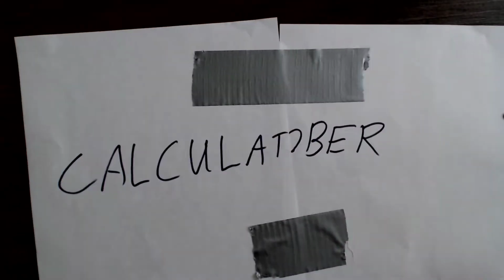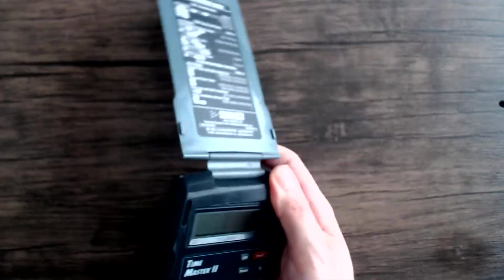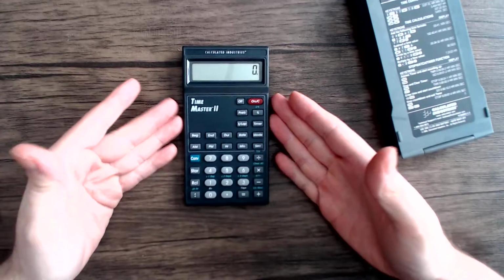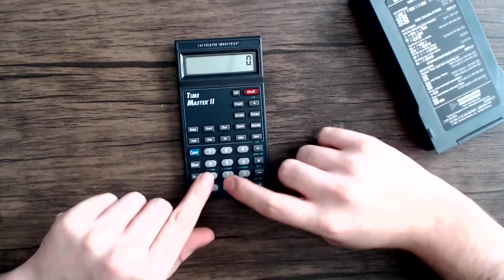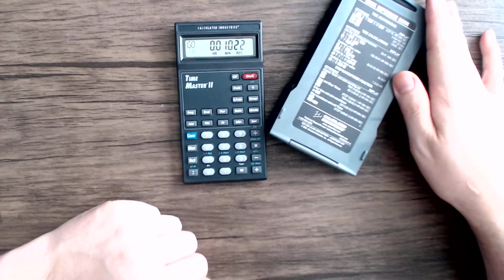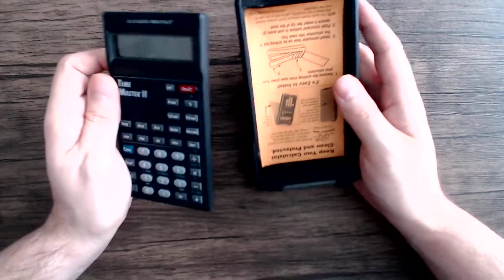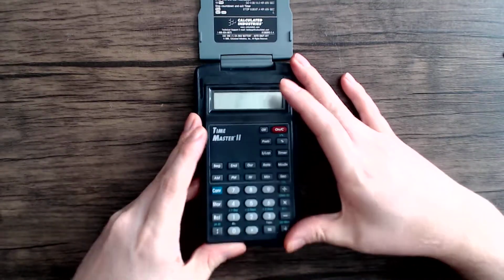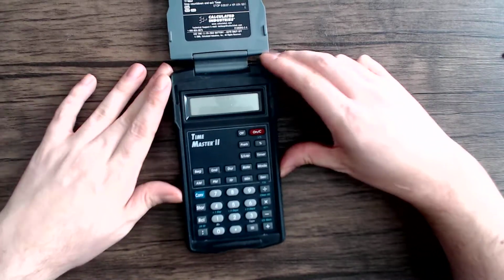Calculator Video Review: Calculated Industries Time Master II